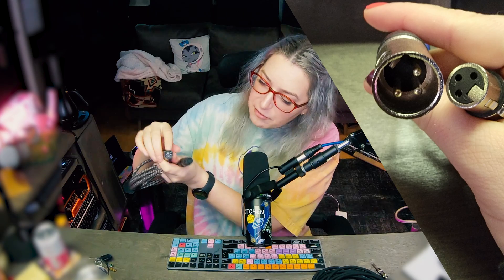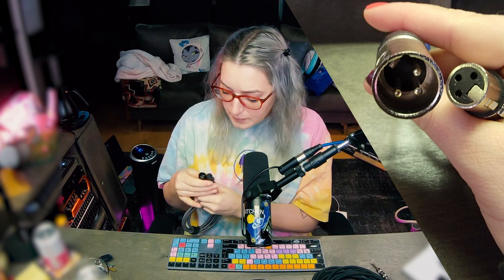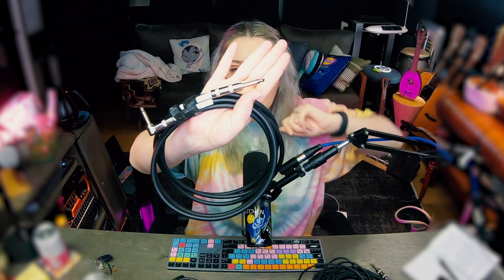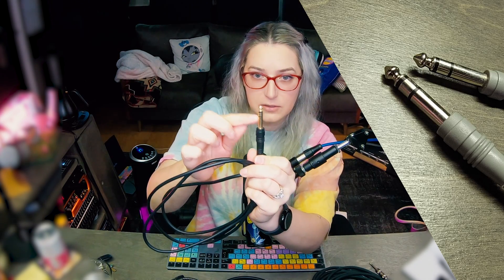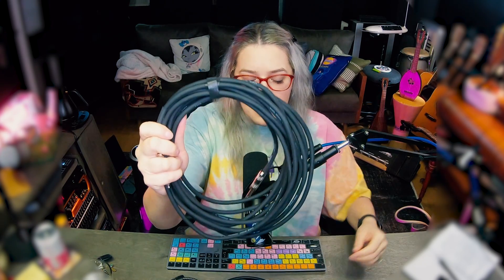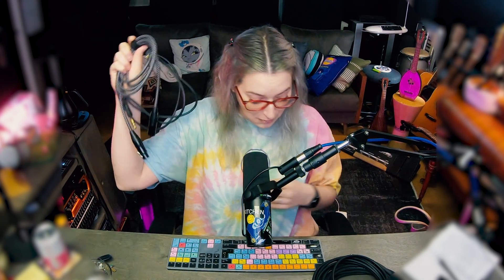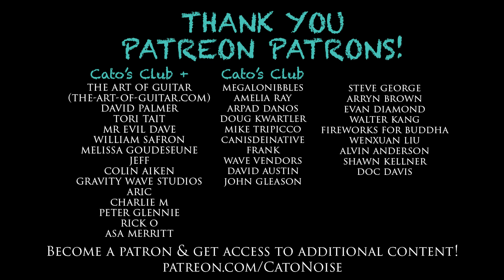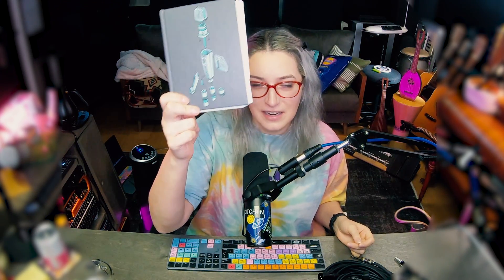Audio Cables 101: How Balanced Cables Reduce Noise, TRS, TS, & XLR, & Speaker vs Instrument Cables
In this video, we talk about some basics about audio cables. We discuss TRS vs TS cables, unbalanced vs balanced cables, XLR cables, and speaker vs instrument cables.

Chapters:
00:00 - Intro
00:46 - XLR Cable Intro
01:37 - ¼ Inch Cables
03:21 - Balanced vs Unbalanced: TRS vs TS
05:57 - Speaker Cable vs Instrument Cable
07:51 - How Balanced Cables Cancel Noise
11:50 - Outro & Closing Thoughts
12:52 - Bloopers / Random Thoughts